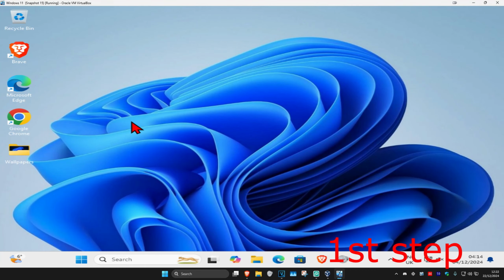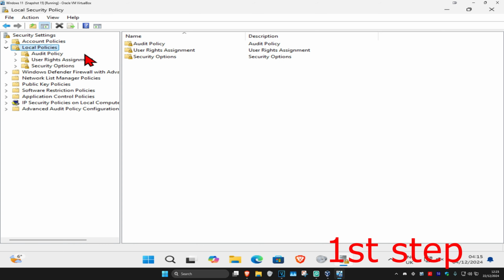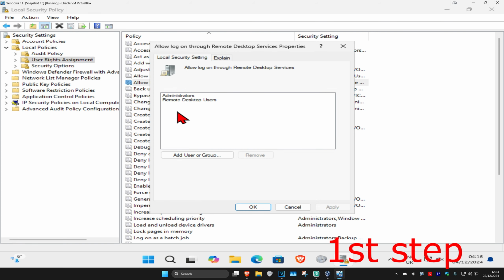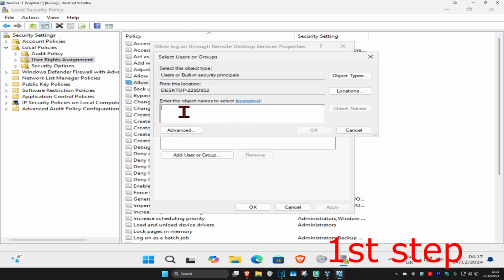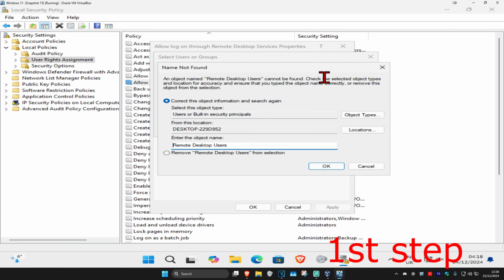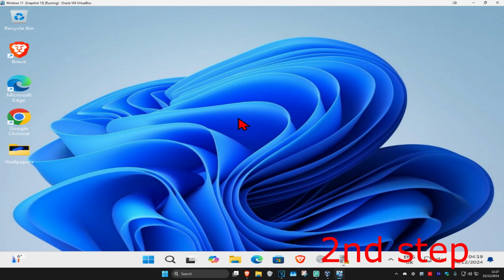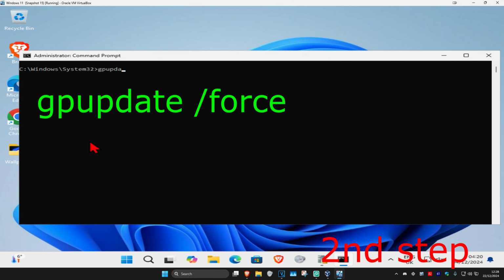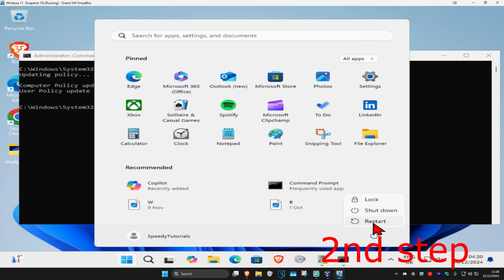How To Fix The Connection Was Denied Because the User Account is Not Authorized for Remote Login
In this tutorial, I’ll show you how to fix the error “The connection was denied because the user account is not authorized for remote login.” Follow these steps to resolve this issue and regain access to your Remote Desktop connection.

The error "The connection was denied because the user account is not authorized for remote login" happens when your account lacks the necessary permissions for Remote Desktop access. This issue is common and persists in Windows 11.

Remote Desktop is useful for tasks like troubleshooting, but it often comes with its own set of errors.